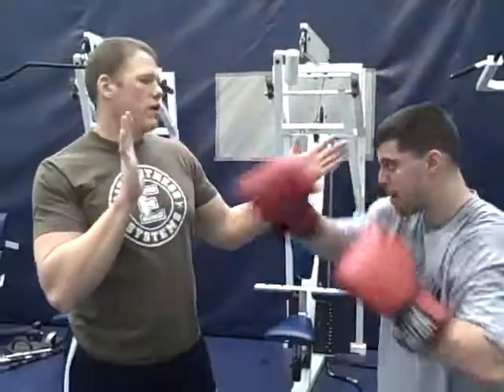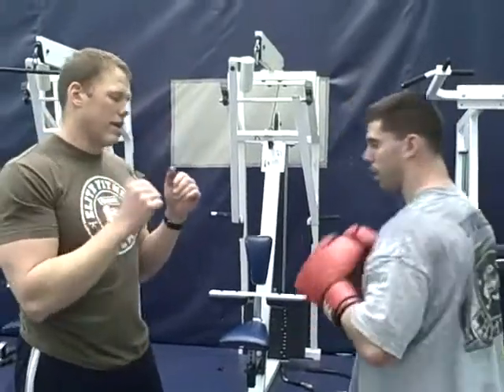Wisconsin Barbell Visits Georgetown Part IV.mp4